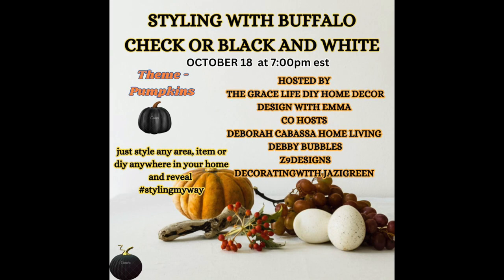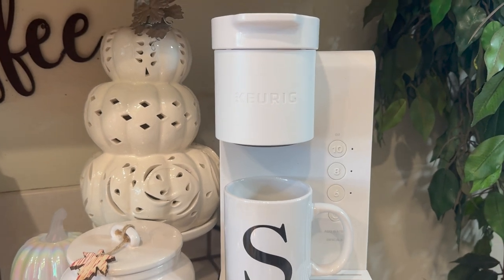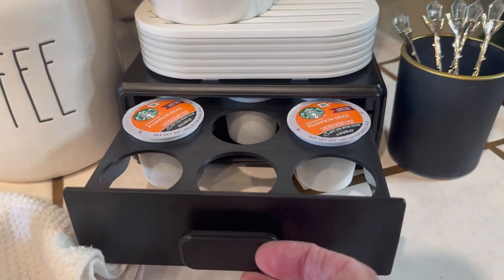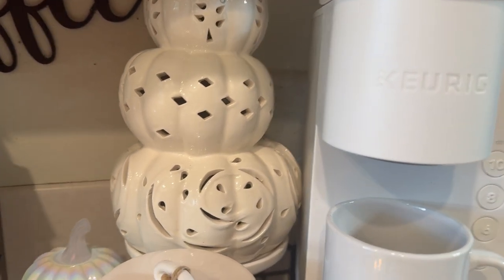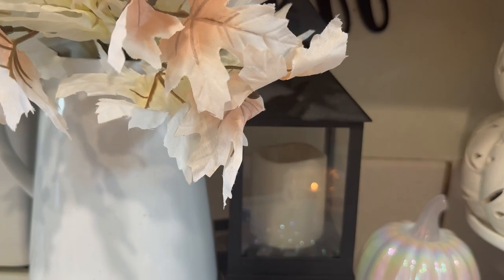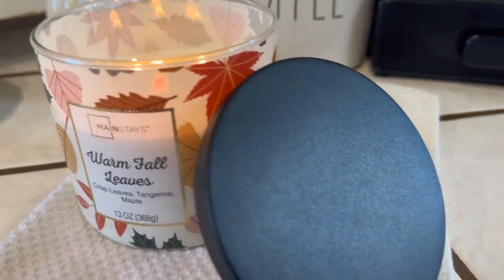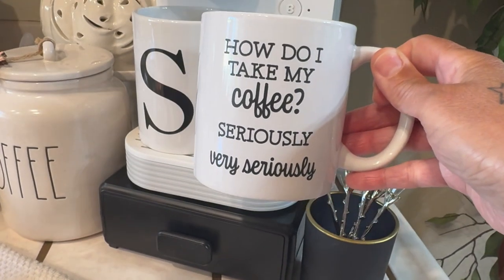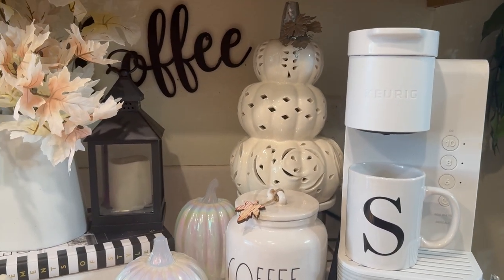How To Decorate With Black & White I Fall Style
Hi Jazigreens, Happy Friday!
Today I'm co-hosting in a collaboration styling in black and white for Fall. Be inspired!

$Jazigreen7

With Me??